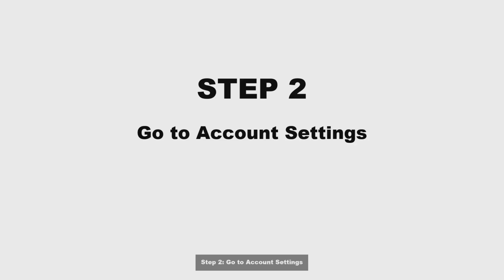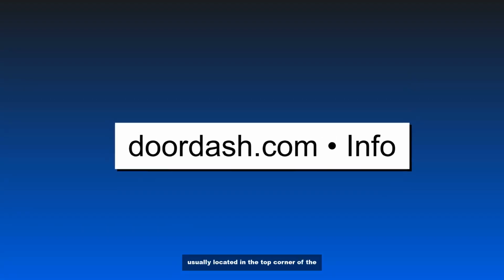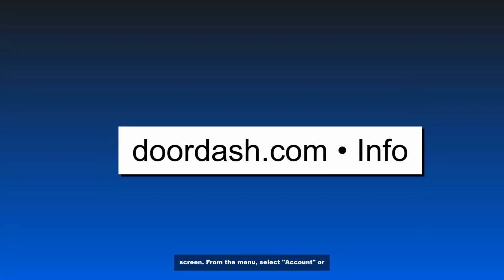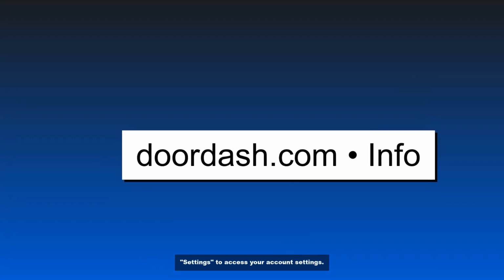How To Change Username On DoorDash 2025 (2026)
In this video, we will guide you through the process of changing your username on DoorDash in 2025. Whether you're looking to update your profile or simply want a fresh start, we've got you covered with easy steps.